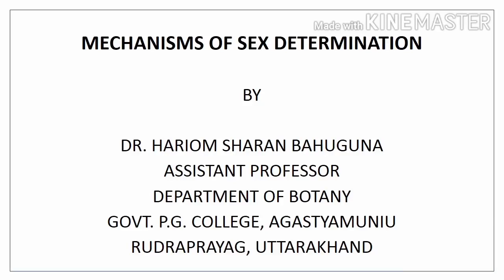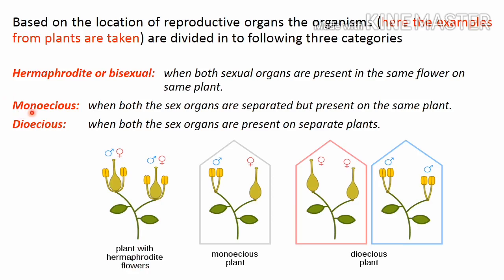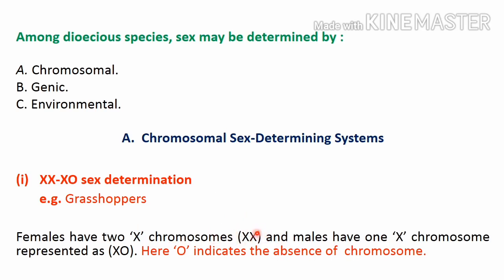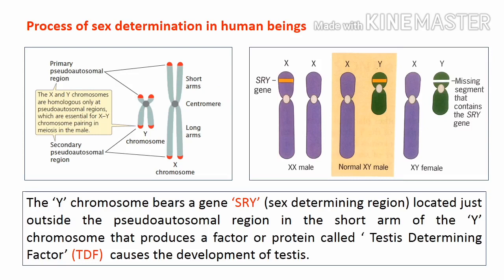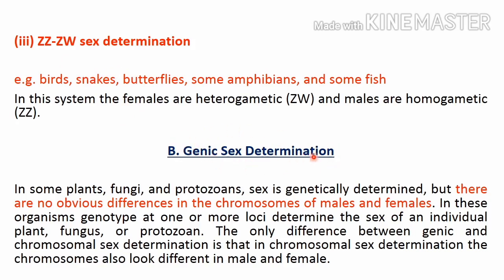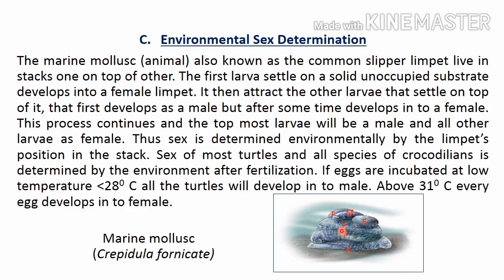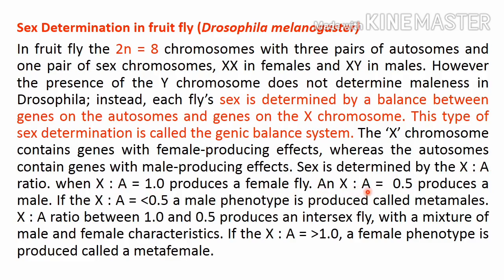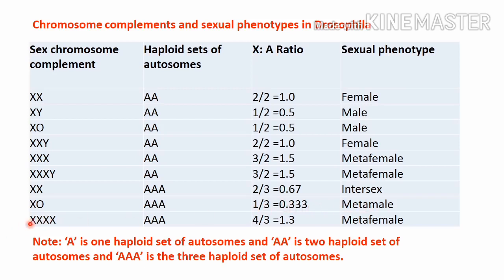Mechanisms of Sex Determination/ Sex Segregation/Chromosomal/Genic/Environmental Sex Determination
For UG and PG Students